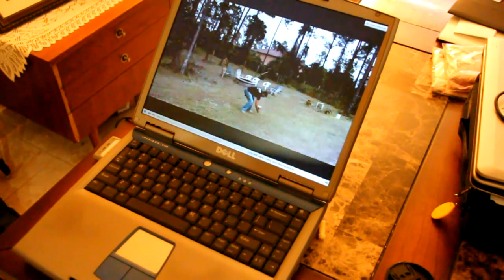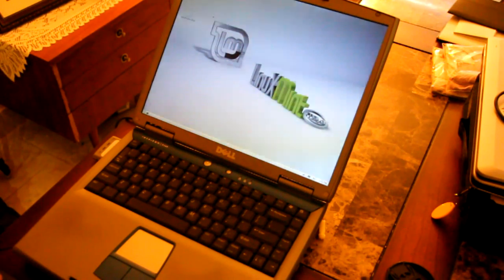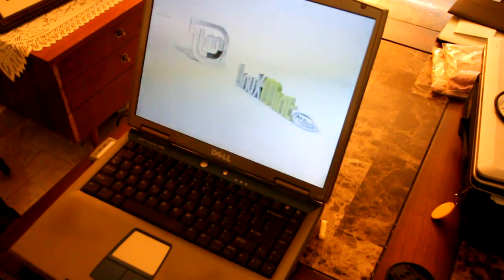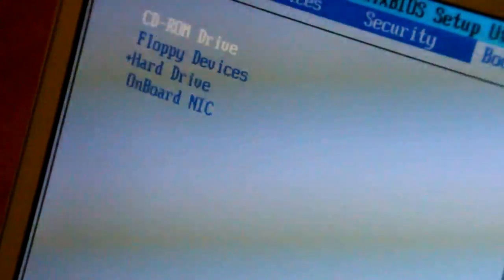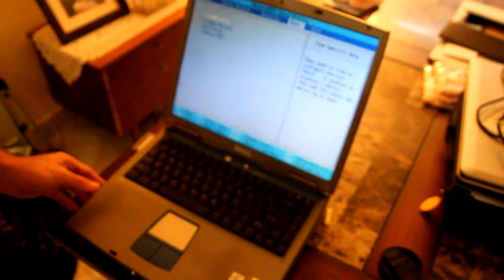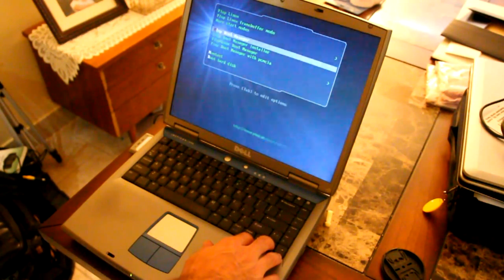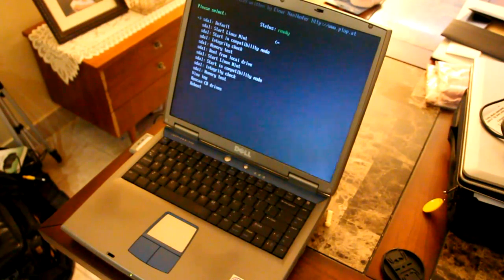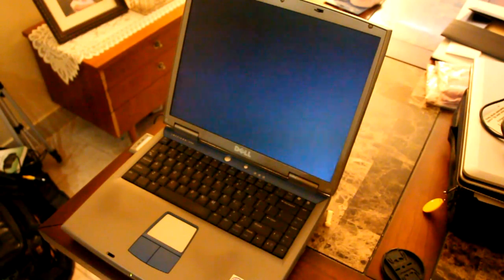Booting with Plop Linux - USB - live CD